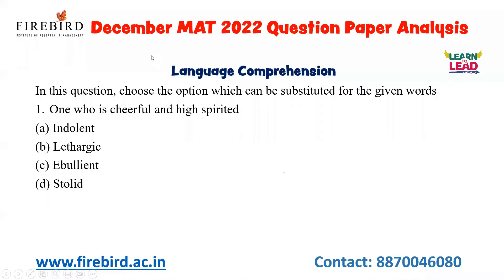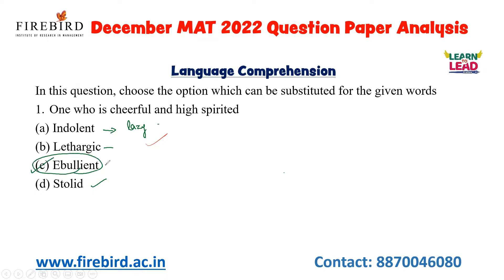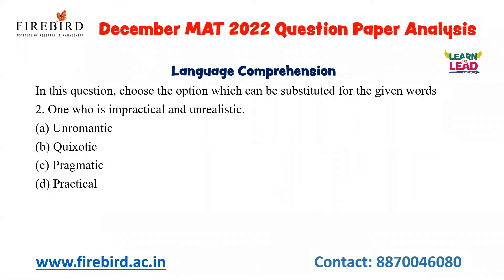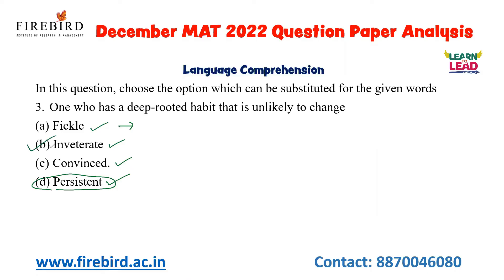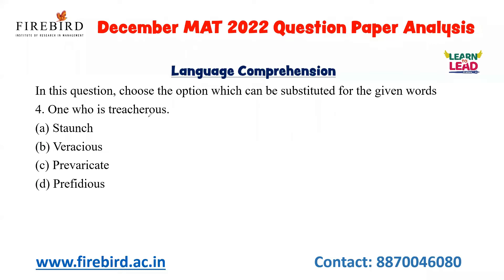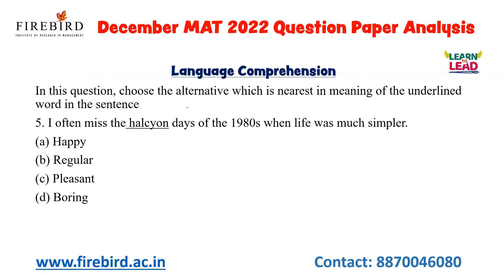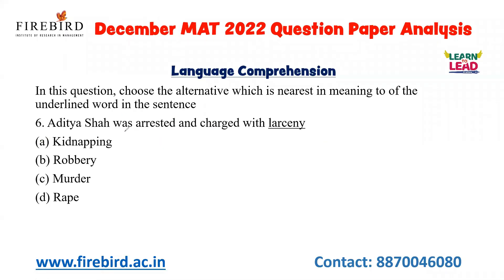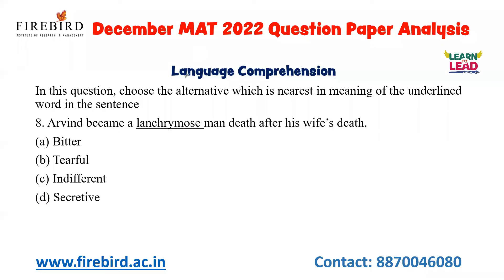MAT DEC 2022 | LANGUAGE COMPREHENSION - Part 1 Q&A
Hello MBA Aspirants!!!

NATIONAL LEVEL MOCK TEST  - MAT 2023
Jan 7th to 15th

Steps to Crack Feb MAT 2023

In this video we have analysed  December MAT 2022 Question Paper Language Comprehension - Part 1. Watch the complete video to know the important topics to be covered for Feb MAT 2023. There are 5 sections in MAT 2023. Mathematical Skills, Intelligence and Critical Reasoning, Data Interpretation and Data Sufficiency, Language Comprehension, and Indian and Global Environment.
In this video we have provided the topics and number of questions asked from each topic.